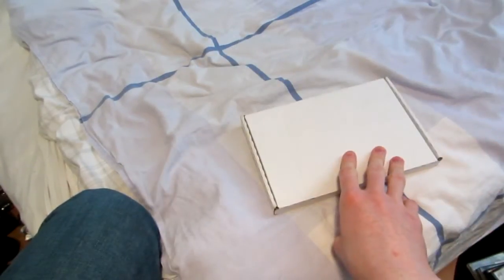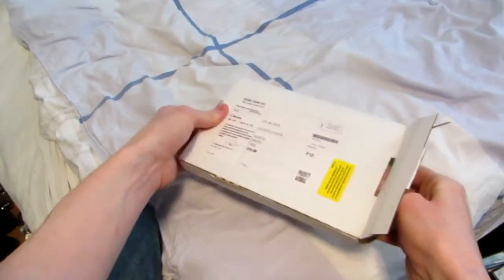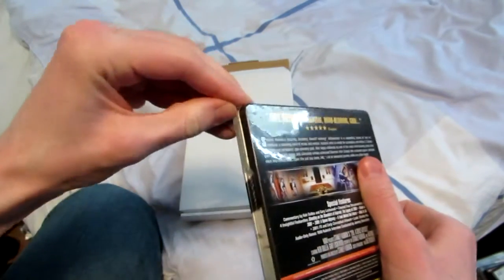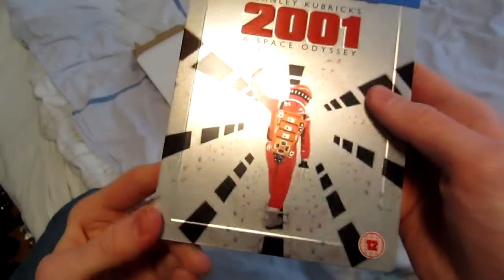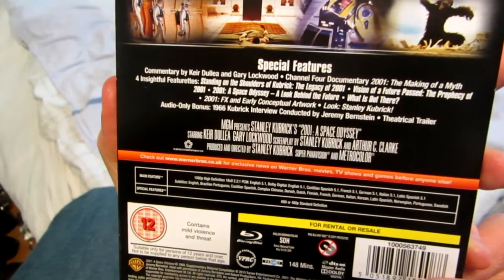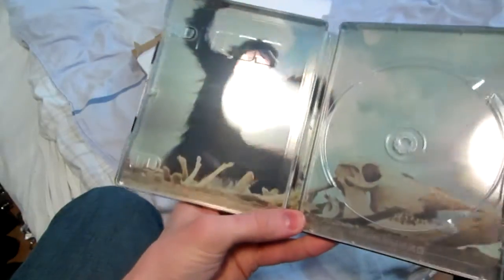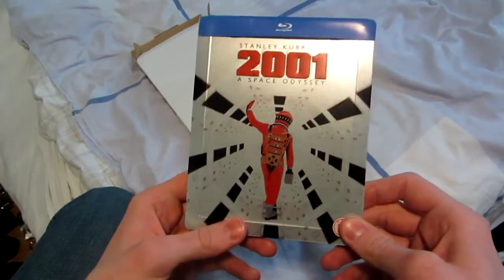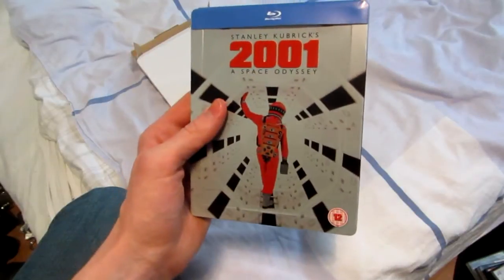'2001: A Space Odyssey' Zavvi Exclusive Steelbook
A quick look at the exclusive steelbook from zavvi of 2001: A Space Odyssey.